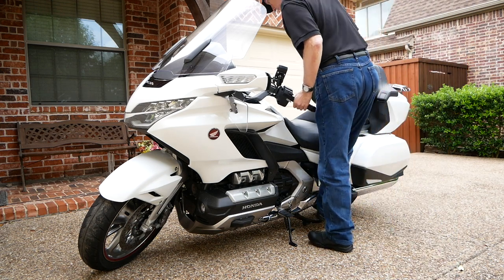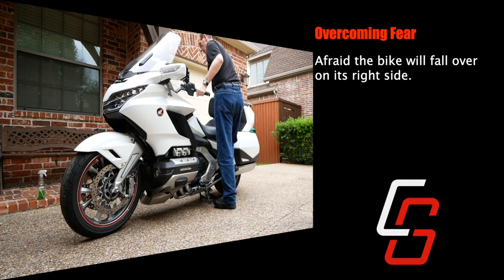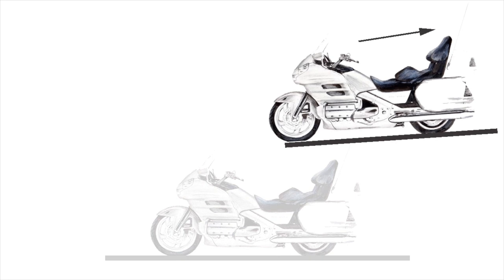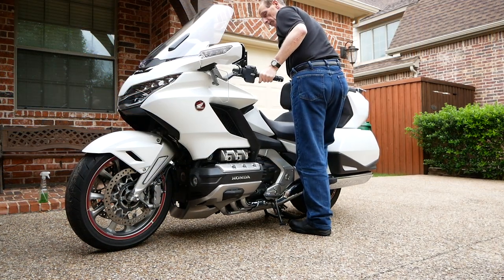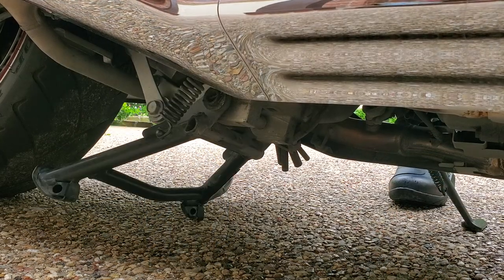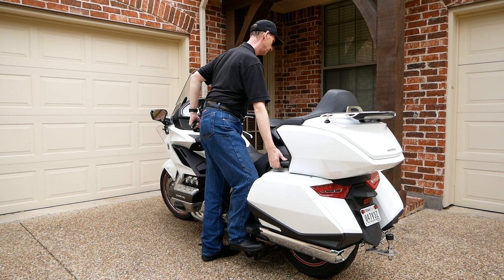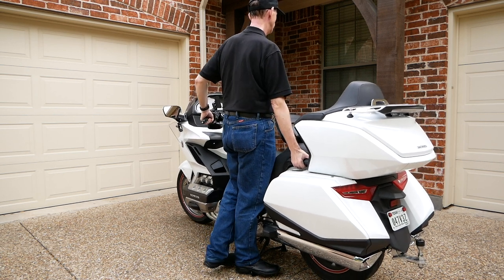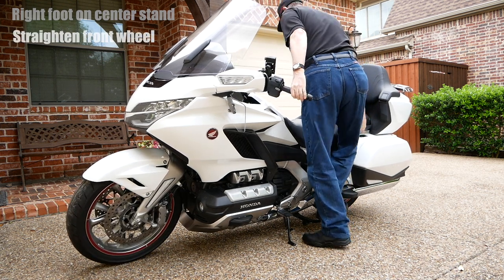How To Put Your Goldwing on the CENTERSTAND | CruisemansGarage.com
This technique works basically the same for any large, heavy motorcycle.

MOTOVLOG GEAR (Handlebar):
360 Degree GoPro Mount